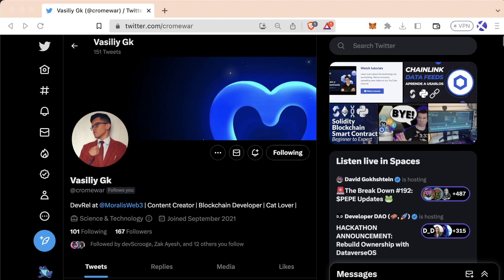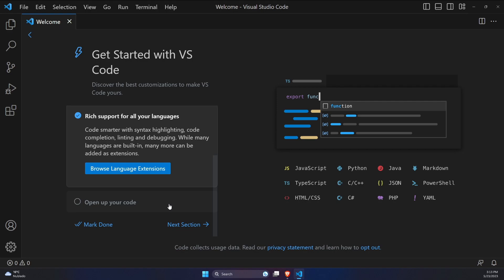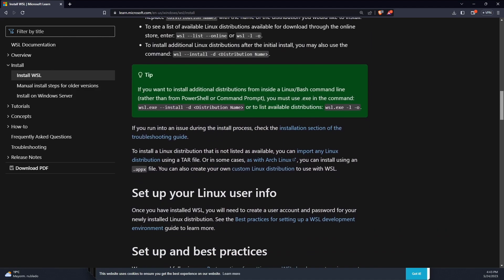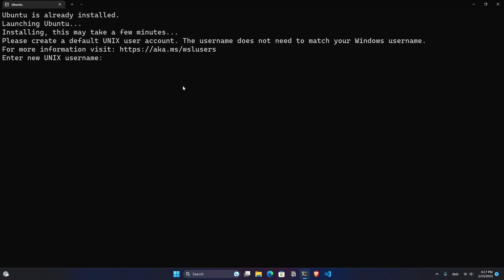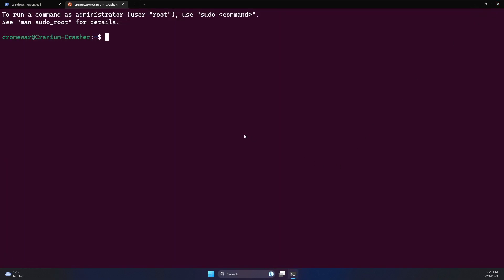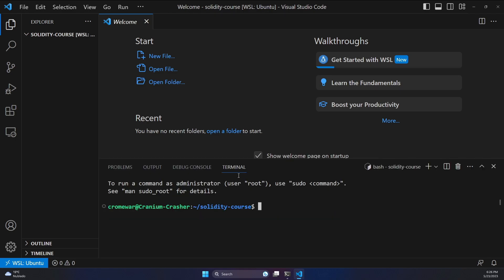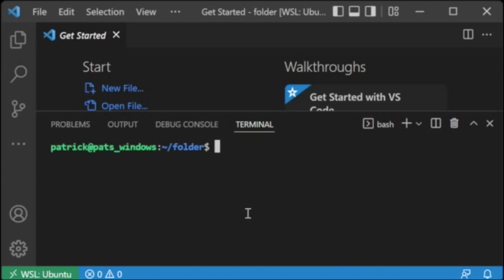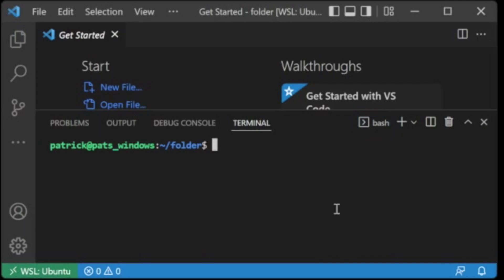Lesson 6 Part 3 | Windows Installation - Solidity & Foundry Full Course